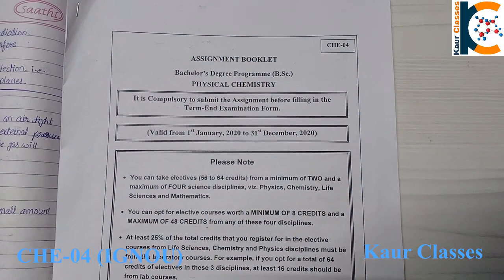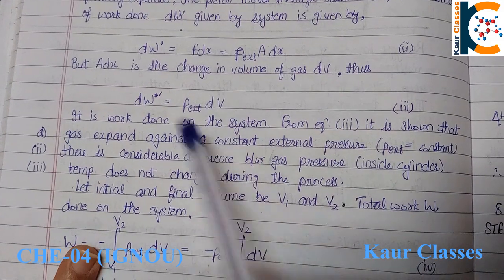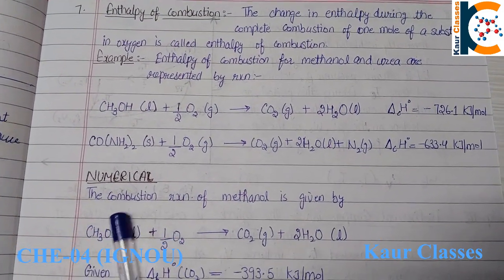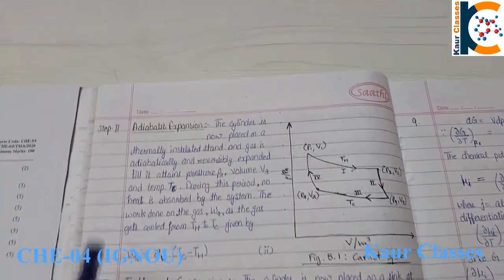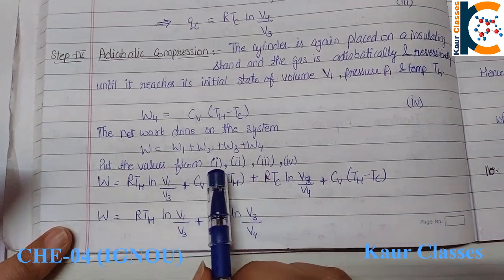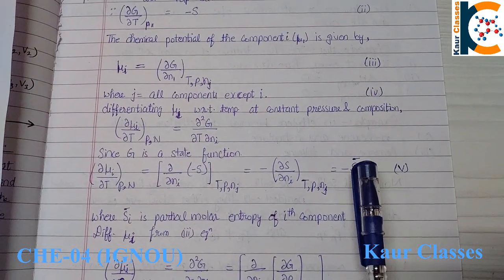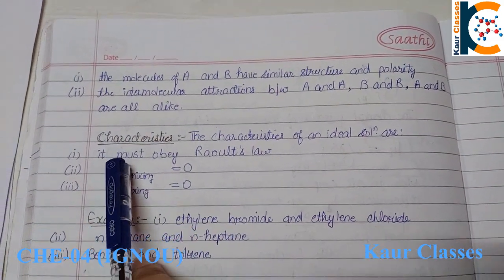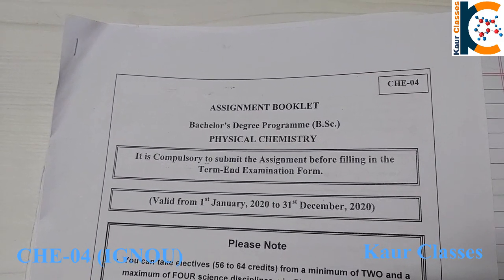IGNOU fully solved Assignment- CHE-04 - Part-2, Jan 2020 to Dec 2020 for BSC | Chemistry assignment.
Ignou Solved Assignments | Assignments for BSC students |

Fully solved & Fully Explained assignments.

From this video you can solve the assignments of BSC course from IGNOU. Watch, learn & solve the assignment from here.

Pause the video to note down the solutions.